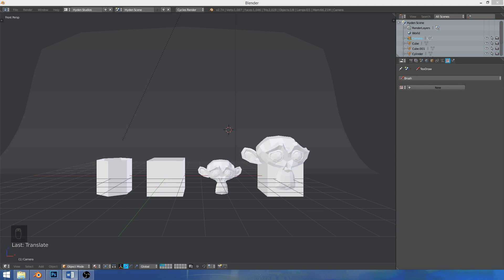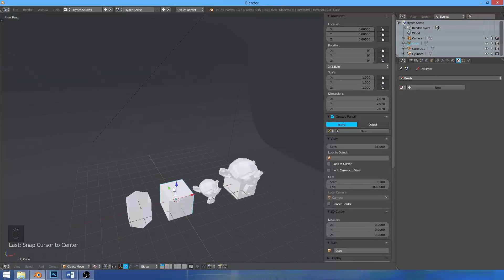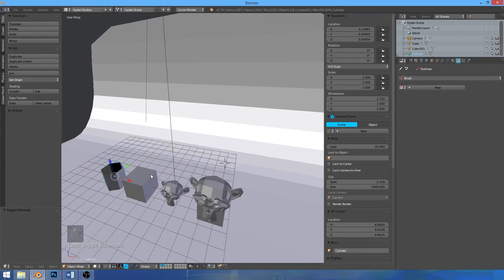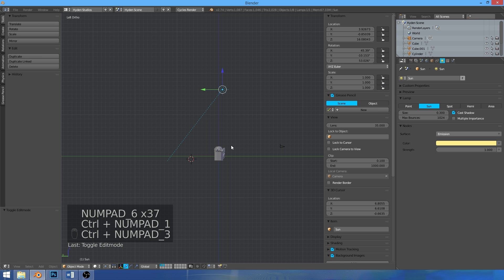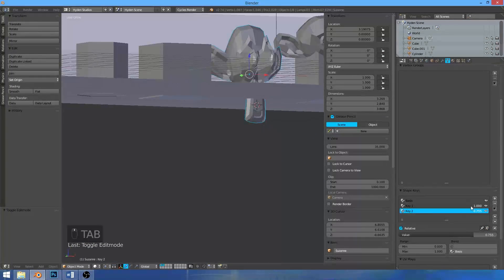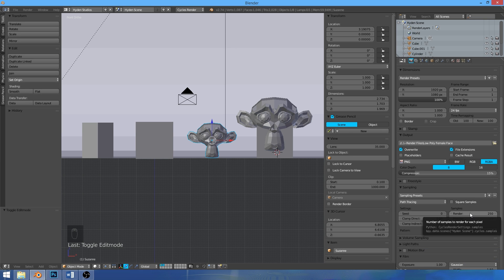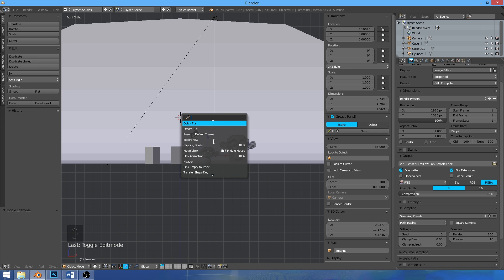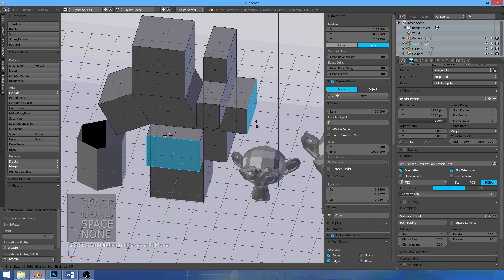Blender Tutorial: 9 Blender Tips I Wish Someone Told Me When I First Started (Blender Tutorial)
A simple tutorial for beginnings. It showcases a lot of things that I had to find out for myself and never found in tutorials. Maybe someone has made a similar tutorial by now but who knows.

Cheers,